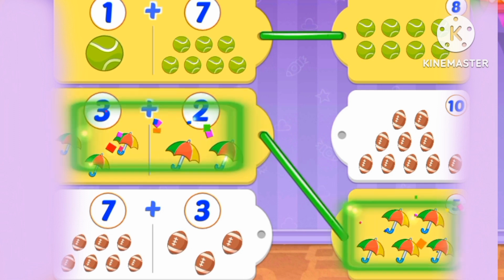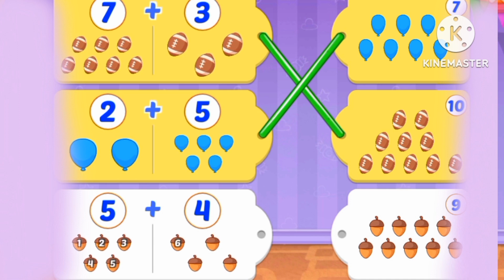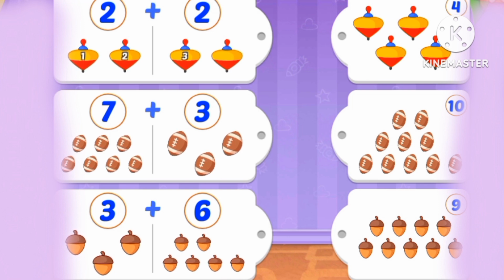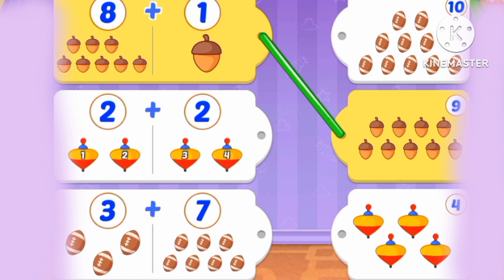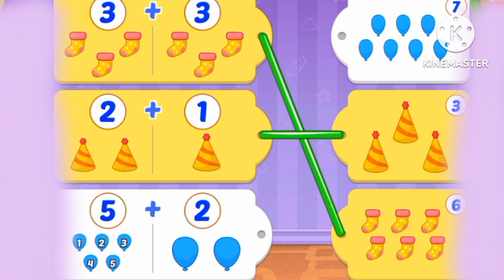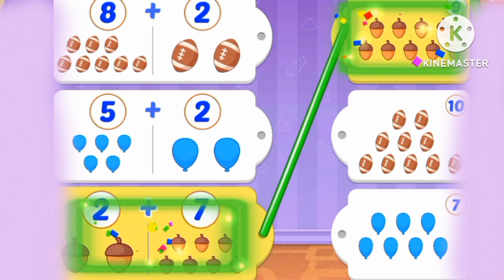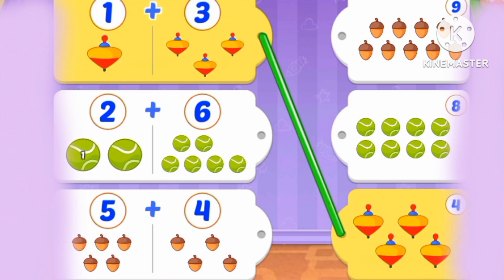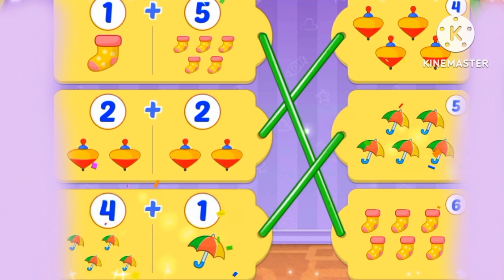The Numbers Songs for Kids | 123 Songs | Mathematical Number Kids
Let's Learn numbers from one to one hundred together.

We made this video to educate and encourage your child that learning is fun!

This video includes:

-happy singing
-cheerful music
-educational content

and more!

Support us makes us produce more entertaining videos like this one

This video will help your children learn shapes in a creative way.

Fish are made in shapes of various kinds to attract children to learn them.

Fun and cheerful singing included to lift children's spirits in learning.

There are numbers in this video.
There are also shapes and colours as well.

Those can help your children into becoming smart.

So let's watch this video together and learn new knowledge!

This channel makes;

•Number songs
•Shapes songs
•Colours songs
•Alphabet Songs

Join us and get all excited in studying maths!

We hope this video will help your children memorize shapes

This video will help your children count numbers.

Listen to songs while learning.

Kids learn without getting bored.

We hope this will help your kids learning numbers.

Fun song about numbers, colours, animals and things for children to enjoy.

Your children will learn how to count numbers and recognise them.

 Learn to count things in english and acquire knowledge.

numbersThis video will help your children learn shapes in a creative way.

Today we'll be learning about different colours!

Kids will learn the colours names such as red, green, blue, yellow and furthermore.

This channel makes educational videos or kids to learn and enjoy.

Songs for Kids that are very fun to watch.

Numbers songs.

Shapes songs.

Colours songs.

and the Alphabet songs.